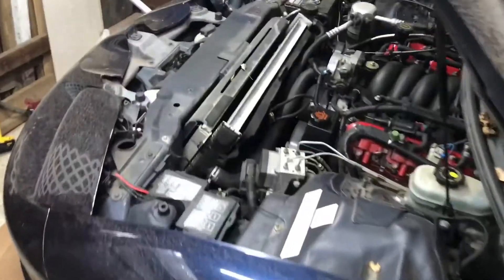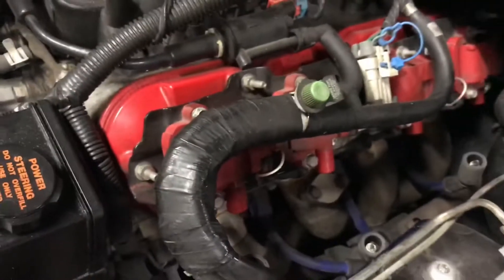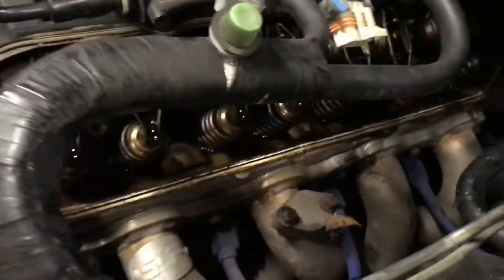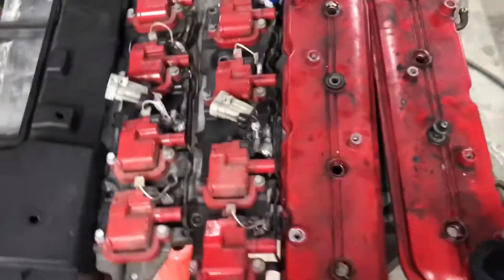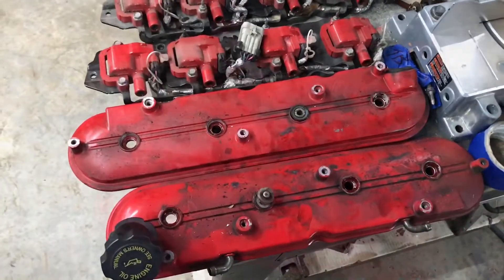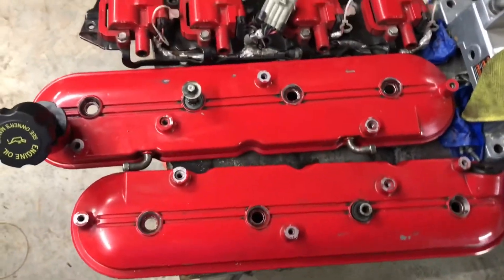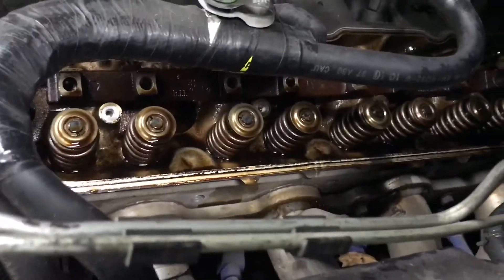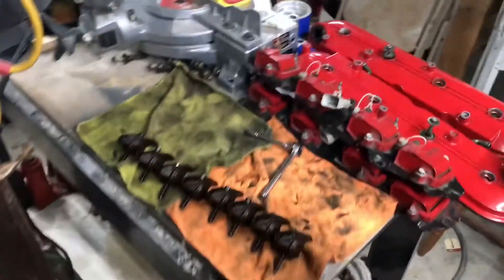LS1 Trans Am Cam Swap! - Pt. 1